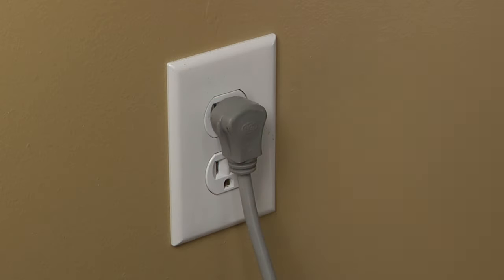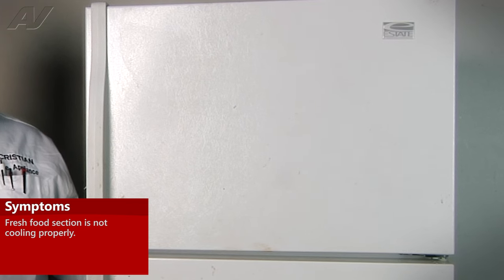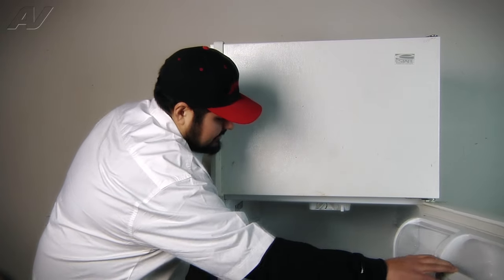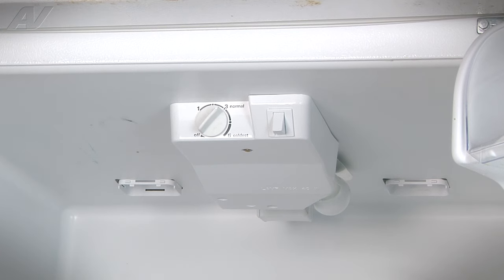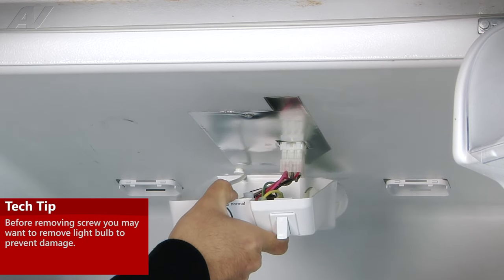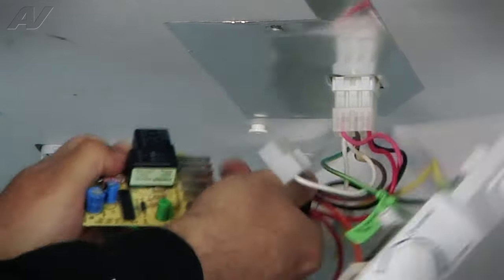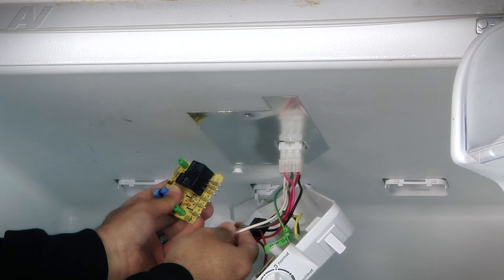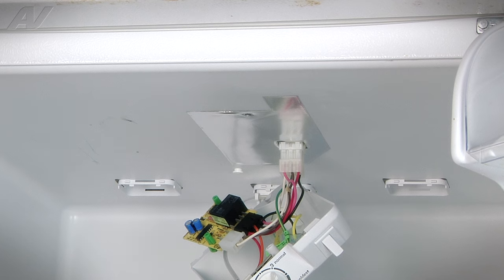Estate Refrigerator Repair - Fresh Food Section Is Not Cooling - Defrost Control Board Diagnostics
This video shows you how to Diagnose and Repair a *TT18TKXSQ00 Estate Refrigerator 4388931 Defrost Control Board*
*Symptoms may include:* Fresh Food Section Is Not Cooling or Freezer section has frost build-up